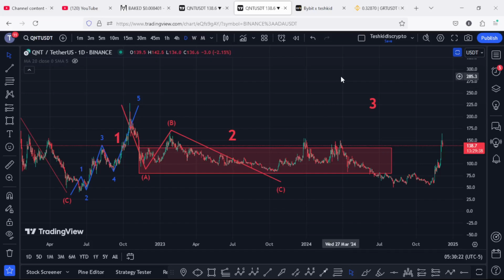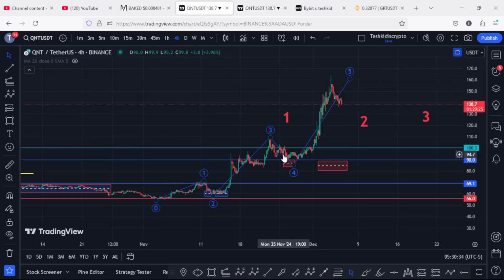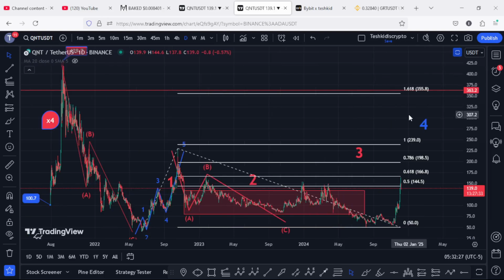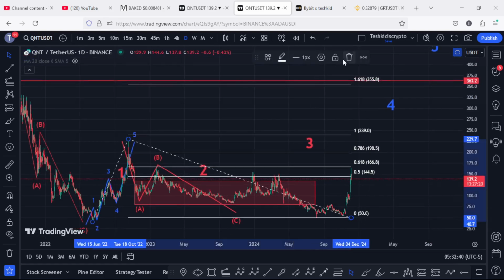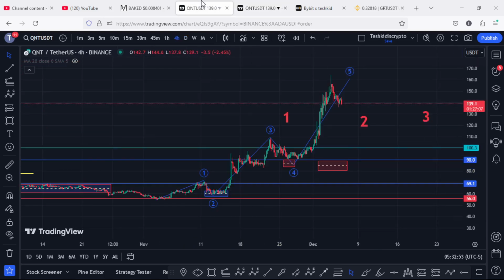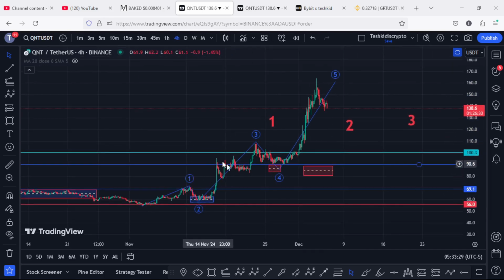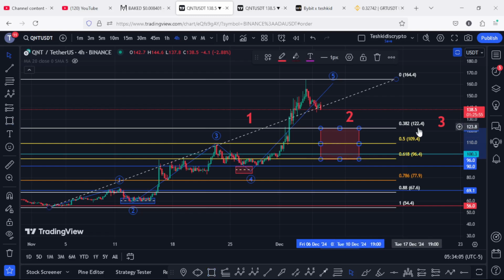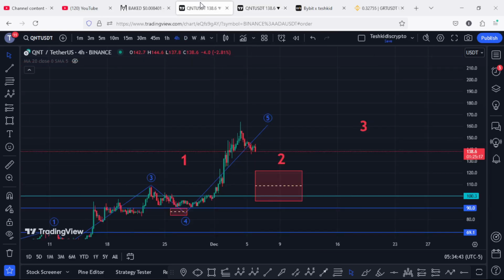🔥QUANT (QNT) 99% OF TRADERS WILL MISS OUT ON THIS [NEXT TARGETS]